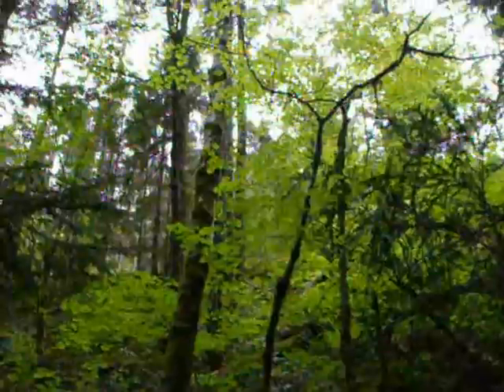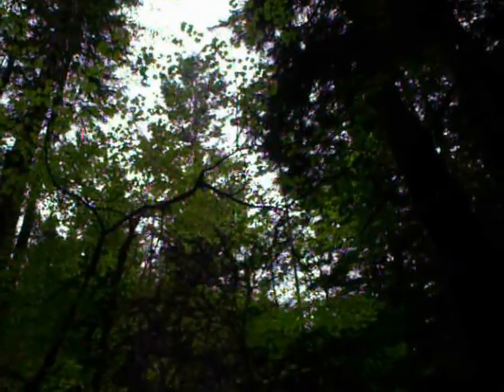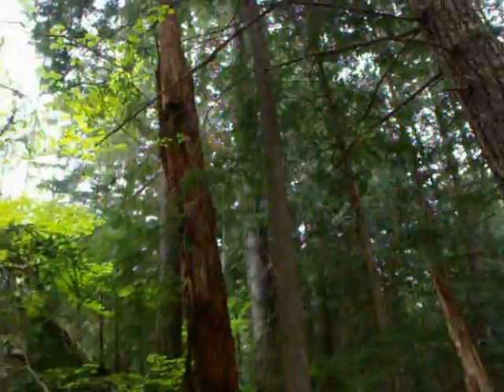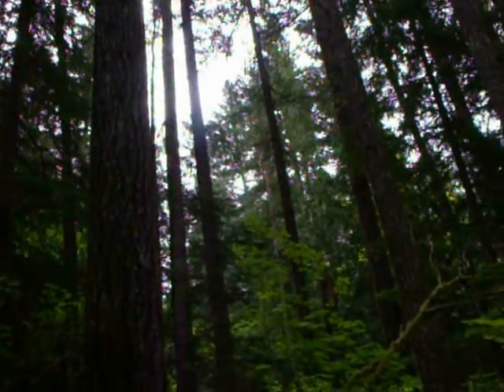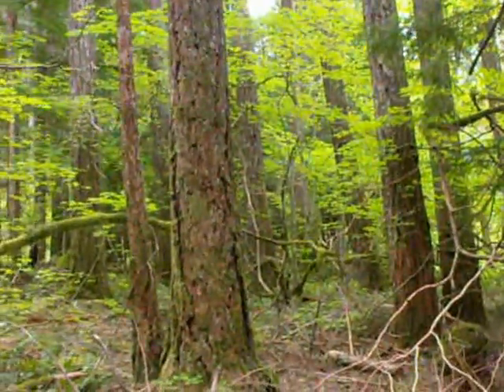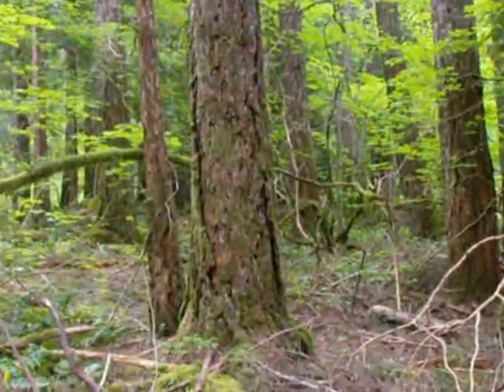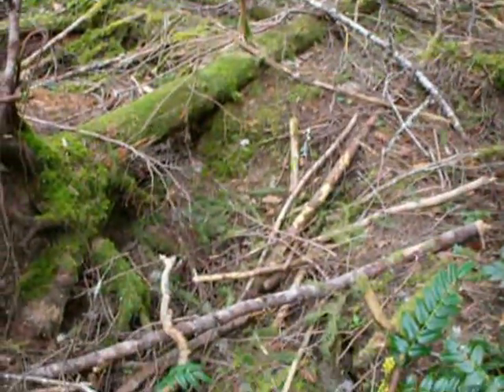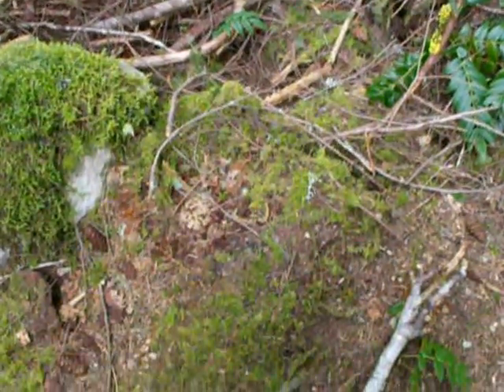nature path NCI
Walk around Diablo Lake in the early morning of May 2012